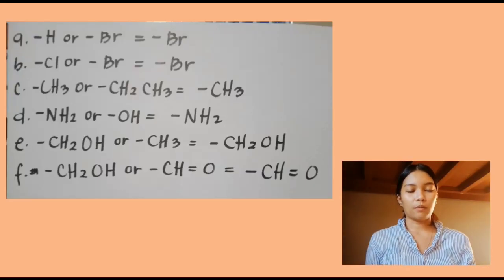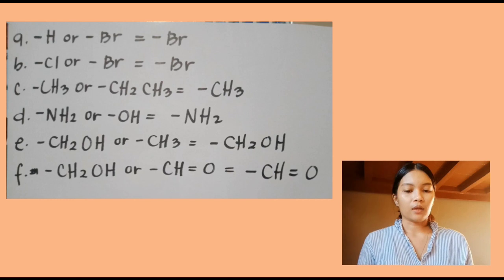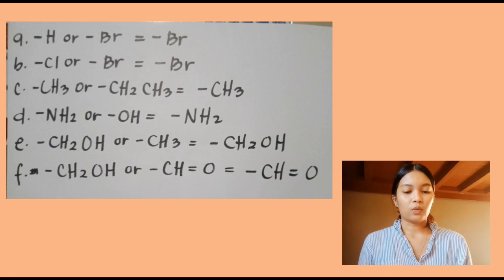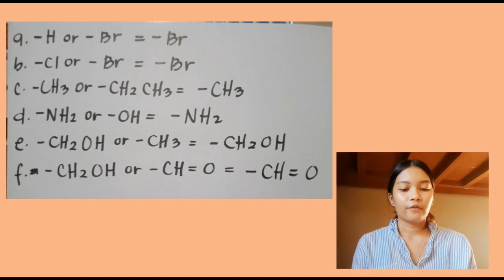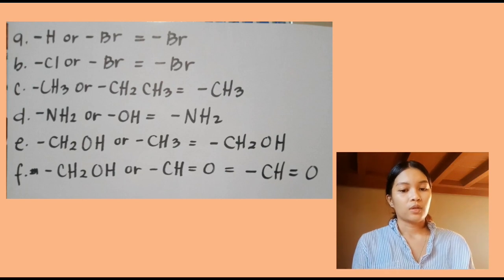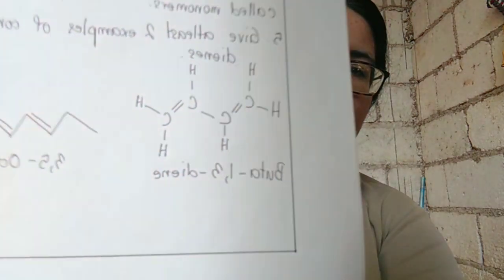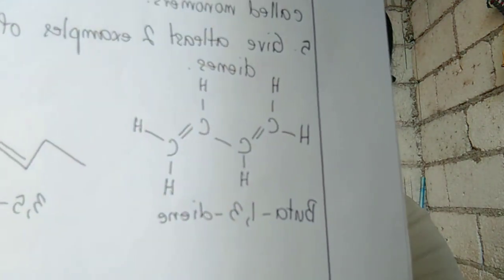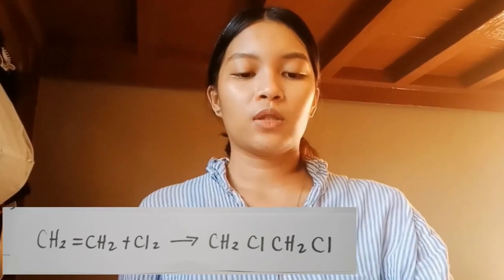AG104 Lesson Activity and Performace task in Lesson 7 and 8